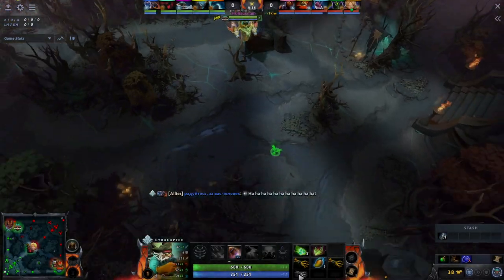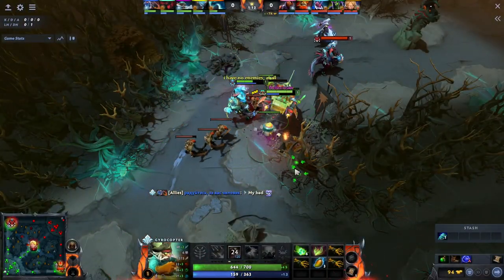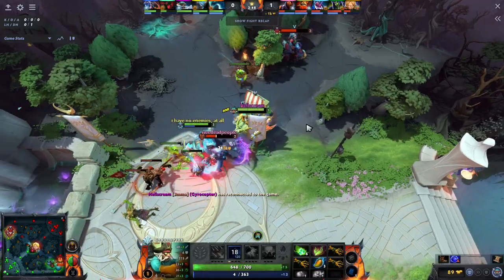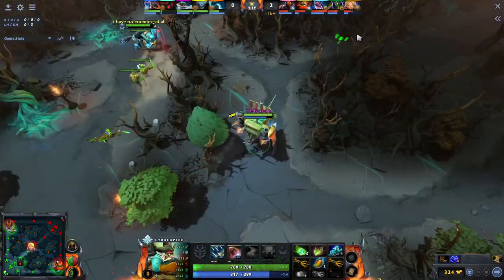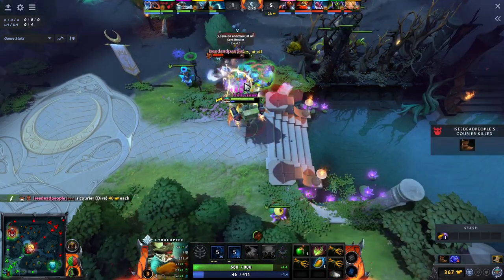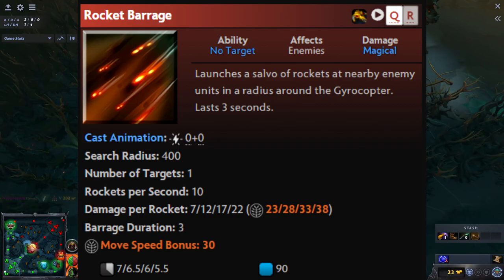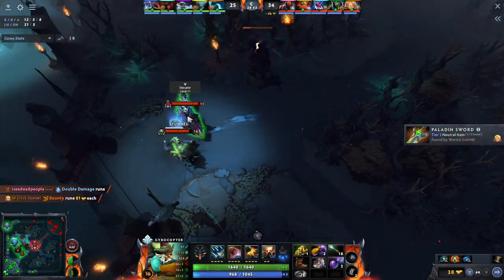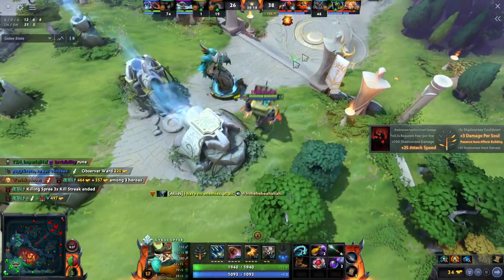How do You Play Gyrocopter Support like an Immortal?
Yes the audio was a bit wonky this time (Compression can be difficult)

00:00 - Why Gyro support is so strong right now
00:51 - How do you win with Gyro?